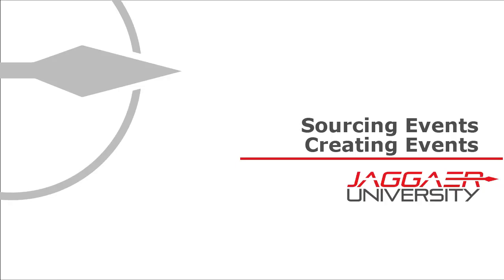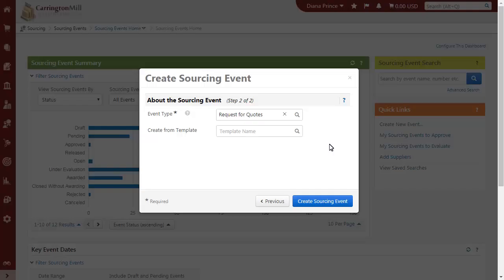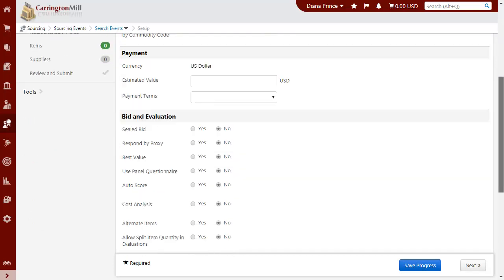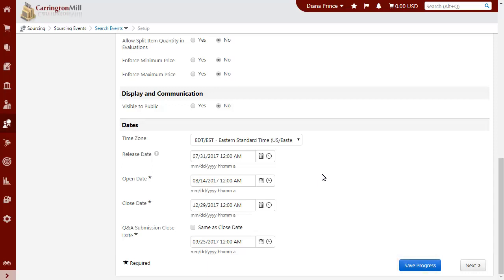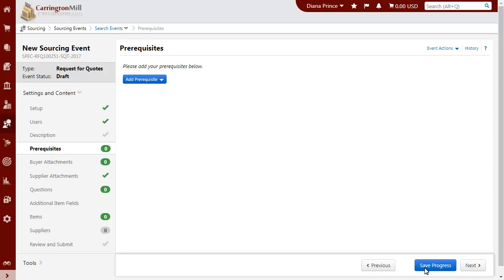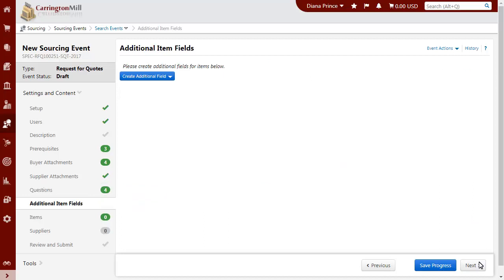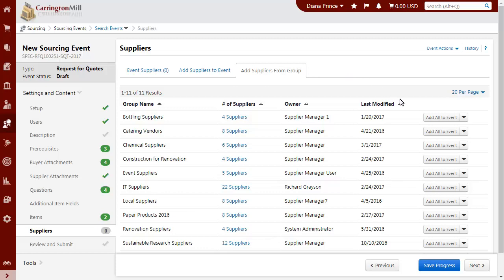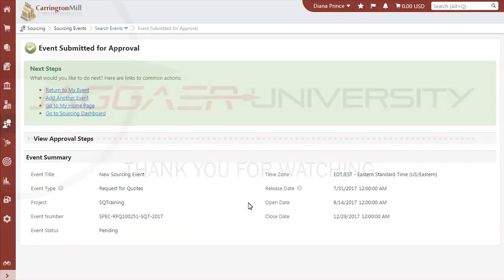SRC-EV04: Creating Events